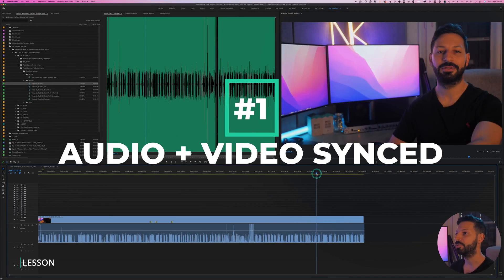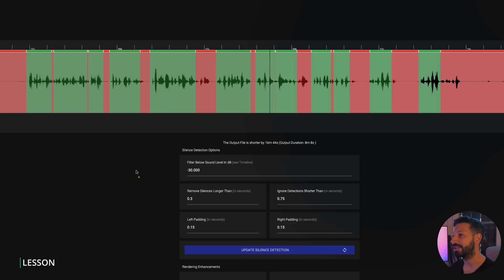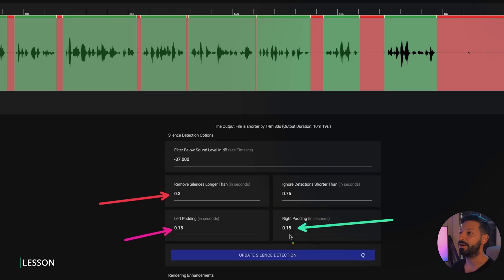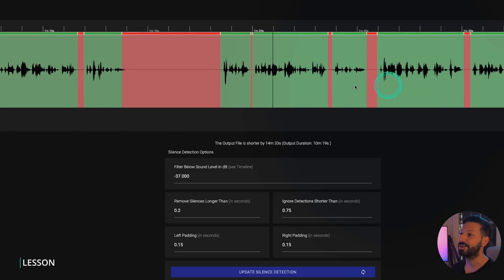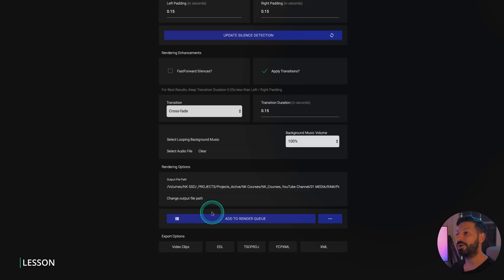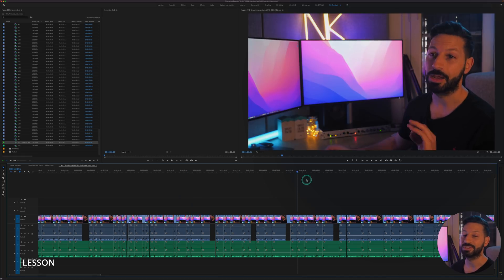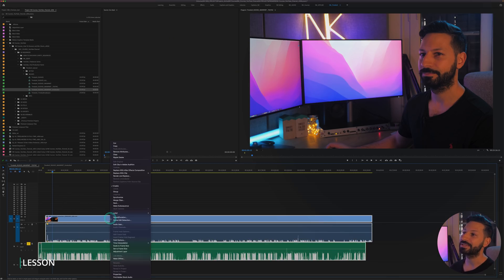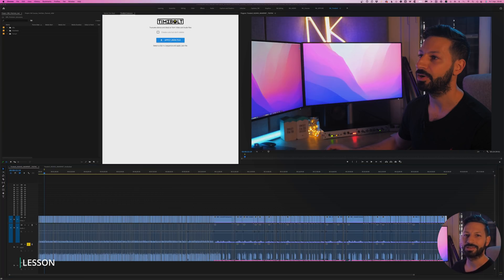AUTOMATIC Video Editing | 10X your speed ⚡️ | Timebolt Tutorial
In this video, I go through the automatic video editing hack using the plugin Timebolt.

Freelance Mastery – The Ultimate Freelance course.

In this course you’ll learn how to get:

🚀  Consistent clients
💰  Higher paying jobs
🎨  More creative projects
🔥 and better quality clients

You’ll also have access to

🤓  Industry Secrets
🧰  Tools to be more productive
🏷  Discounts from our partners and so much more!

VIDEO CHAPTERS

0:00 Intro
00:57 #1 Method
03:25 #2 Method
03:53 #3 Method
04:53 Discount